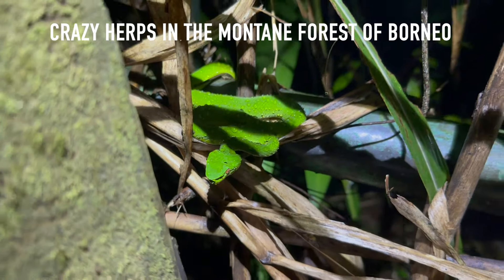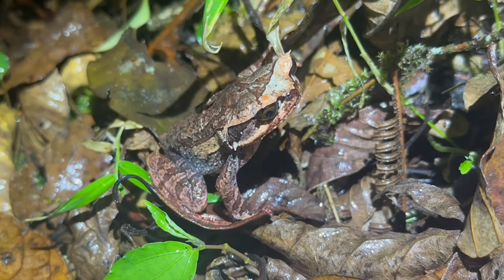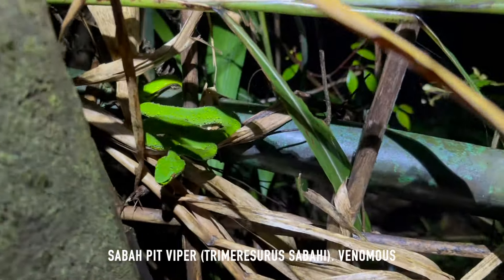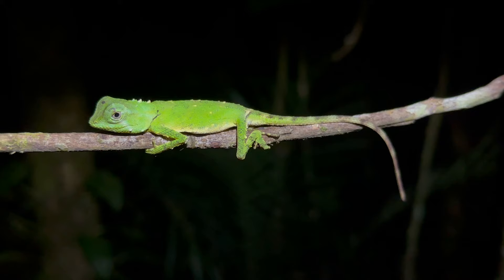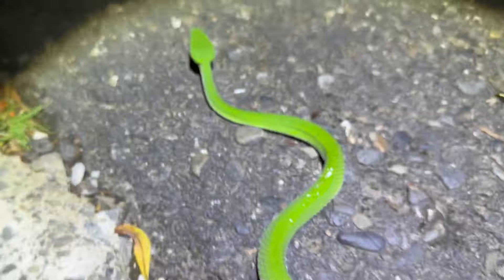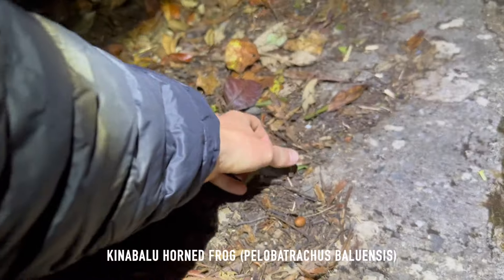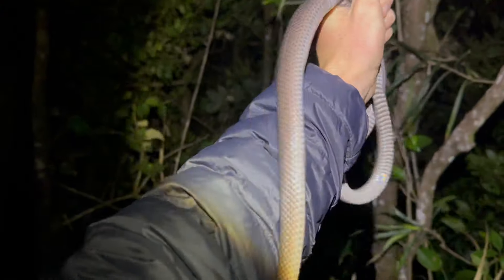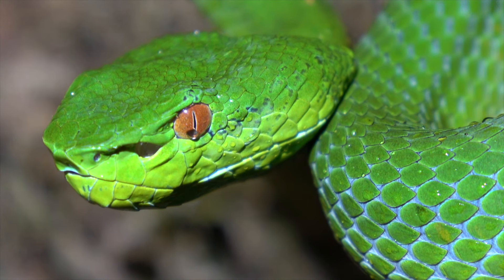IS THIS THE WORLDS COOLEST FROG?! Herping Mount Kinabalu, Borneo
Here with the last episode of the Borneo herping adventures. We had two nights searching for Malcolm's Pit Vipers in Mount Kinabalu. Unfortunately we were unsuccessful but we did get to see heaps of other insanely awesome herps, including the coolest frog I've ever seen!
Now get ready for the Thailand videos to come...